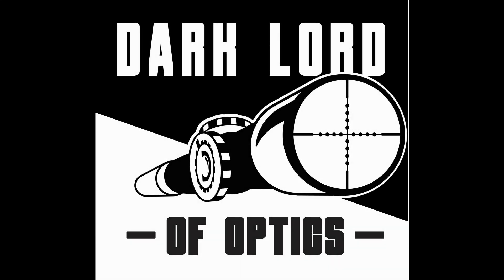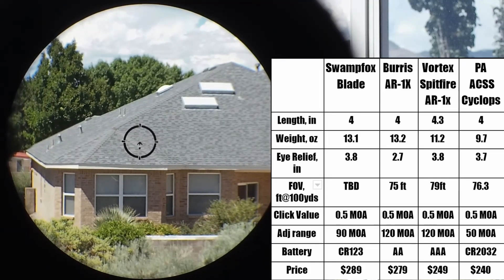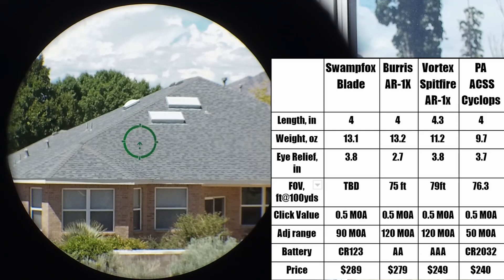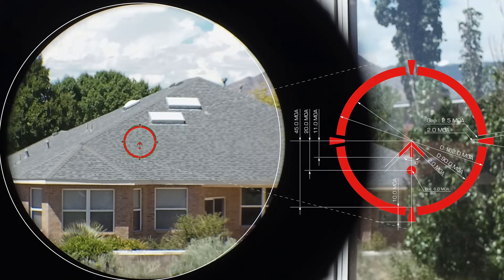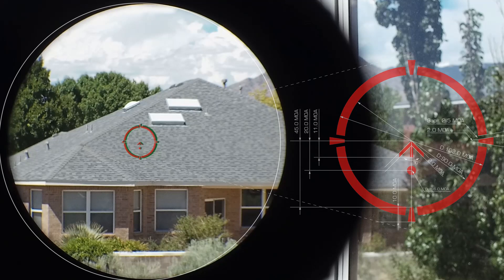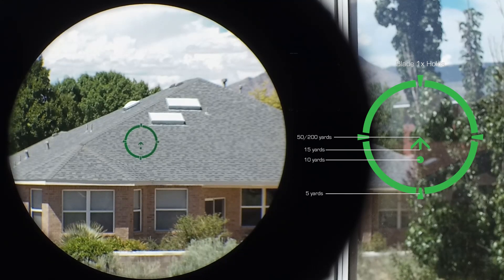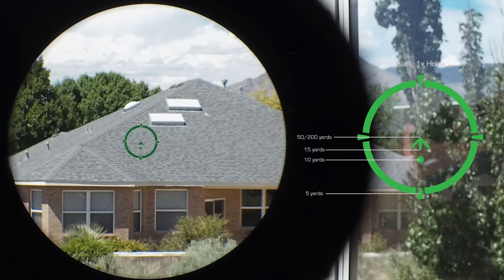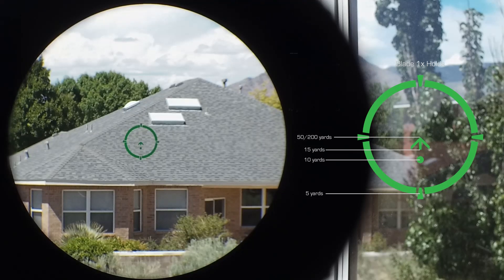DLO Reviews: SwampFox Blade 1x First Look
This is a first look at SwampFox' new Bade 1x prismatic scope.  I'll be spending a lot more time with this sight in the next few months.